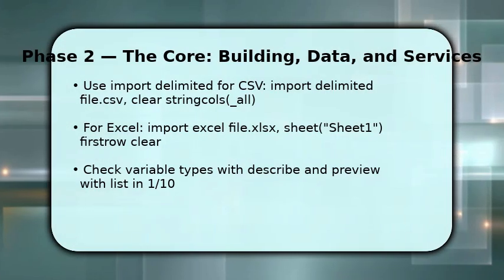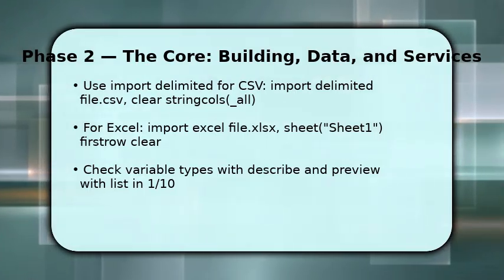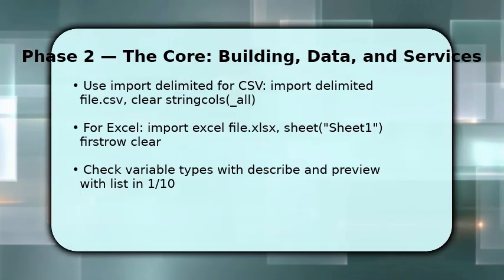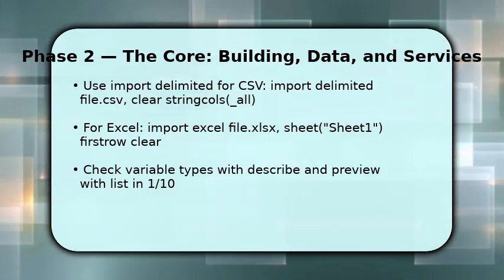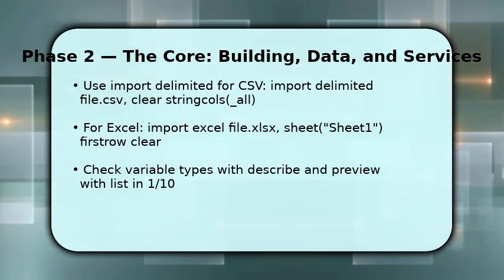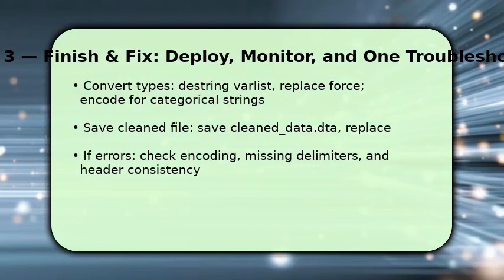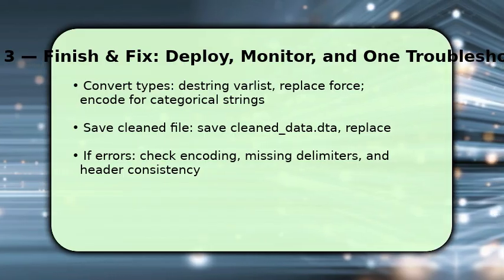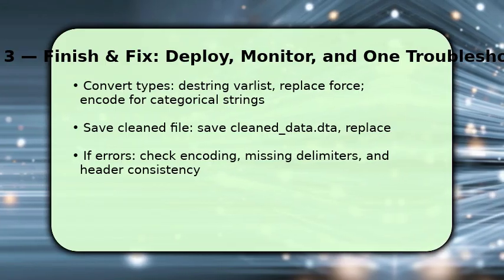How to Import Data to Stata - Easy Guide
How to Import Data to Stata - Easy Guide | 🔒 Surfshark VPN Deal — Stay private and secure. $1.99/mo + 3 Months Free ▸

Dive into the world of Stata as we guide you through importing data seamlessly. This video provides step-bythy tips for beginners and experts alike, ensuring your dataset is ready to analyze with ease.

importing data,